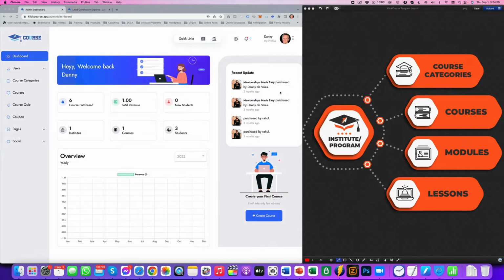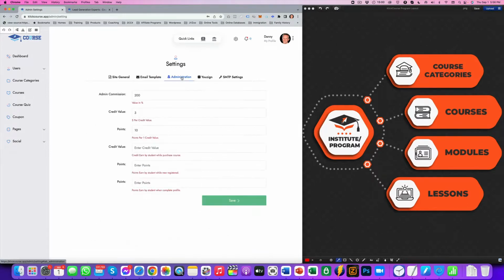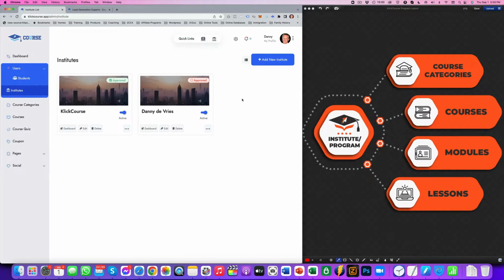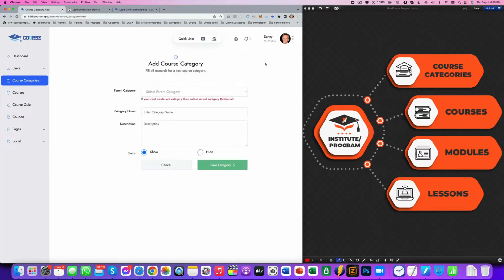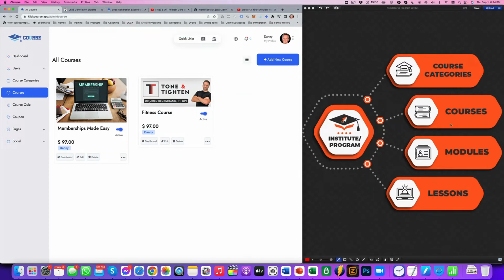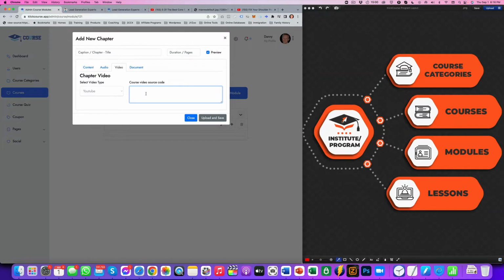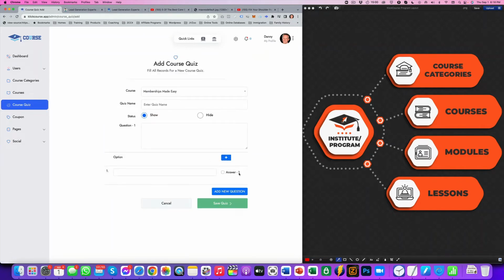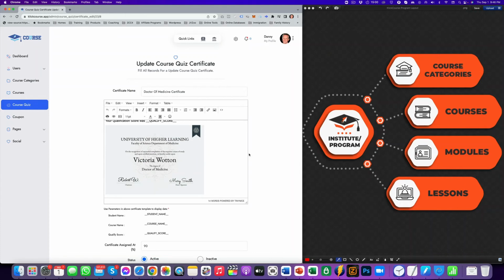KlickCourse Review, Bonuses, Demo: Build Courses To Get Them Certified With Course Credits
Get KlickCourse with My EXCLUSIVE Bonuses

10 Exclusive Bonuses $6,990:
Bonus #1: Access To Our Exclusive VIP Facebook Membership!
Bonus #2: Access To Our Exclusive VIP Facebook Membership!
Bonus #3: 12 - Module Training Course Create A Course Within 24 HOURS!
Bonus #4: Training Perfect Webinar Creation
Bonus #5: 30-DAY Product Launch Course Make 6-Figures in 1 Week
Bonus #6: KlickCourse Video Editor Premium Cross-Platform
Bonus #7: KlickCourse Lifetime Hosting Lifetime Website Hosting
Bonus #8: FREE Video Hosting
Bonus #9: Facebook Post Inviter Convert Your Posts Into Invites
Bonus #10: INTRO & OUTRO Spokesperson Videos  By Kimberly

KlickCourse:
Monetize Talents With This Kajabi Killer That Gets Students Complete Their Courses & Get Certified With Motivating Course Credits!
All-In-ONE Membership Platform.
Clean Dashboard with Overall Analytics (Courses Purchased, Revenue & Student Counter).
✅ Student Admin Panel To Manage ALL Student Details.
✅ Course Credit Admin Panel To Manage Student Credits.
✅ Program/Institute Admin Panel To Manage All Courses.
✅ Order Management Module For Tracking Orders
✅ Customizable Check Out Page.
✅ Customizable Thank You Page
✅ SMTP Integration For All Transactional Emails.
✅ Payment Gateway Integration For 8 Most Used Payment Processors
✅ Autoresponder Integration With 8 Most Used Autoresponder Platforms
✅ UNLIMITED Quizzes
✅ UNLIMITED Certifications
✅ UNLIMITED Students
The Easiest & Quickest Way To Monetize Your Knowledge & Talents 10x Your Income & Elevate Your Branding!
KlickCourse Comes With A SIMPLE To Understand Course Structure! Build Your Information Products FAST.